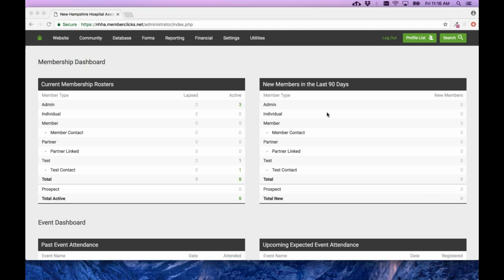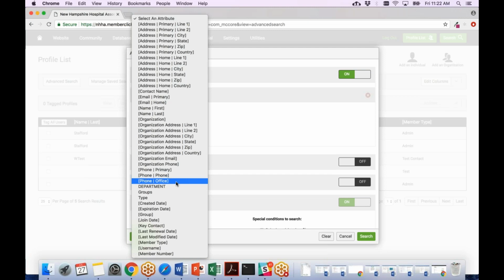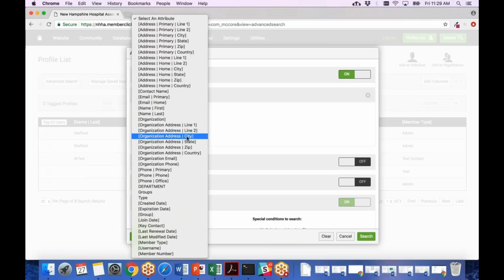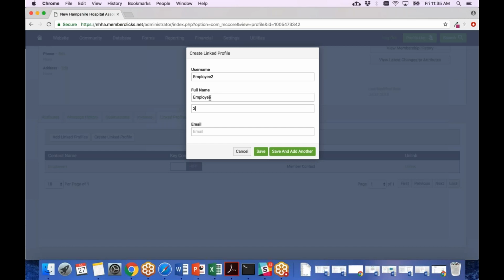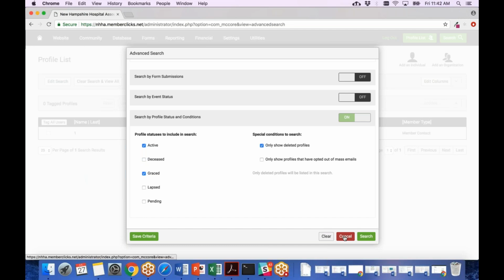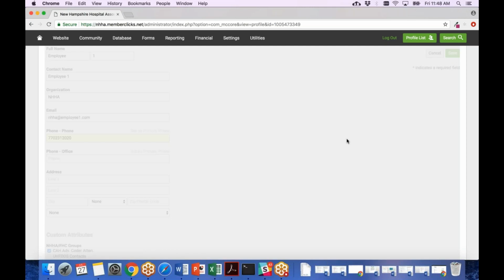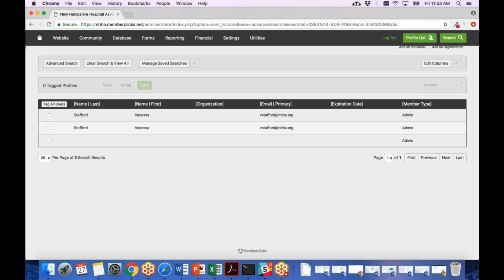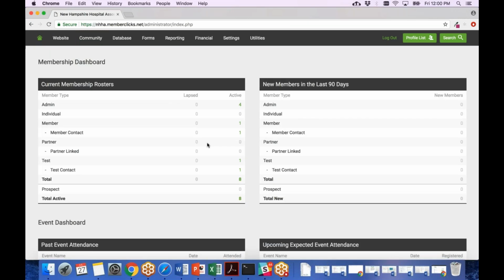NHHA: Database Round 1